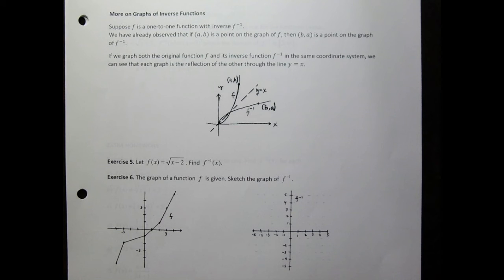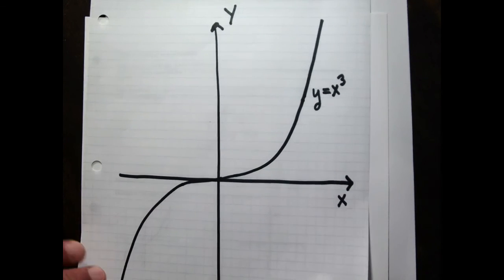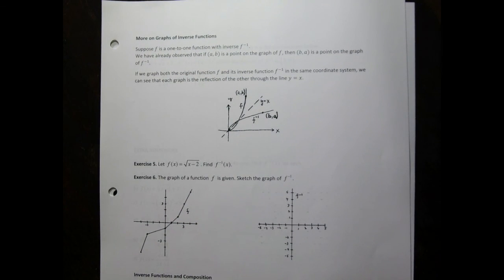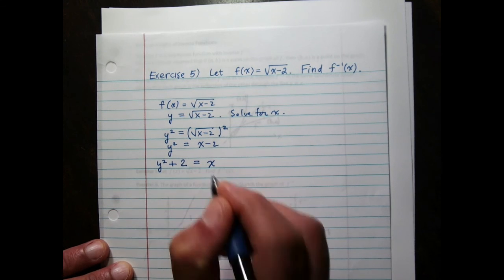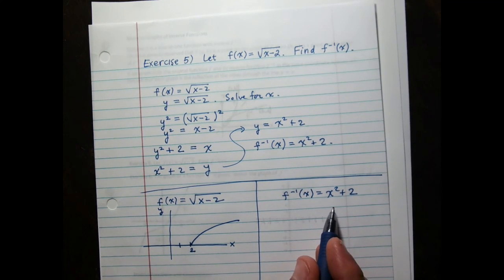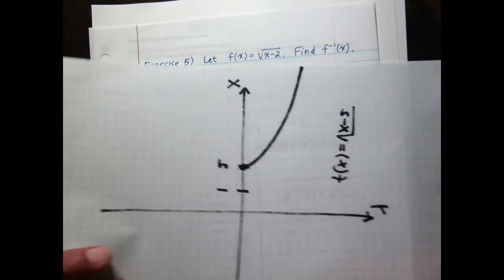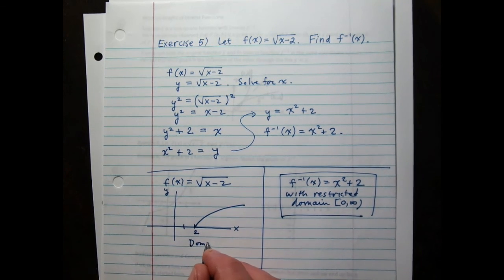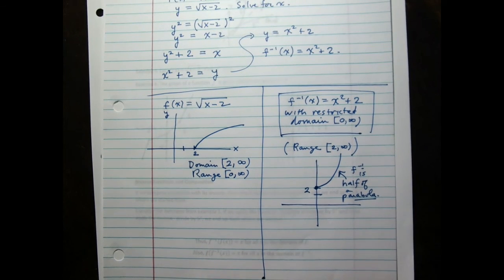MATH 90 Inverse Functions P6 (162)